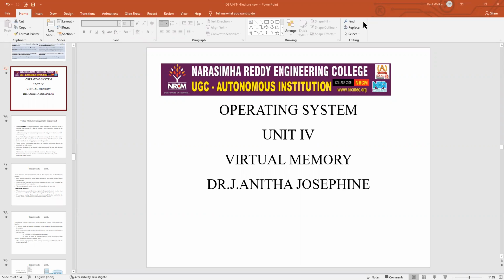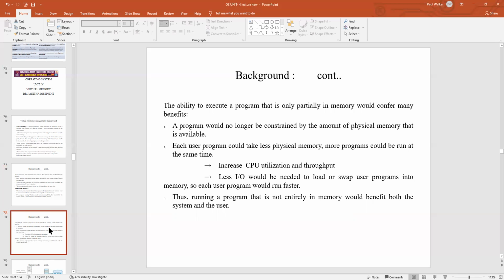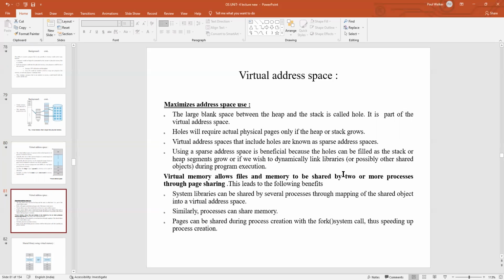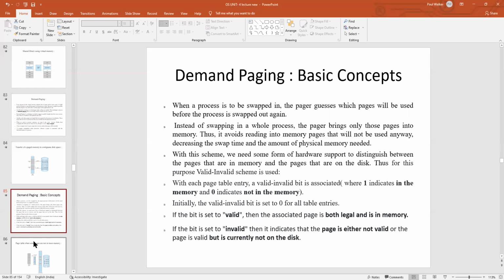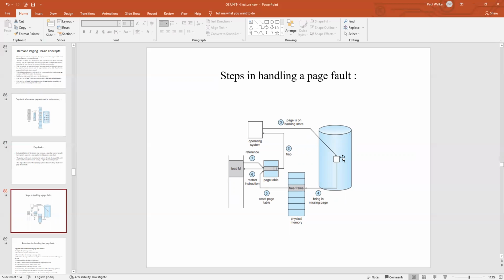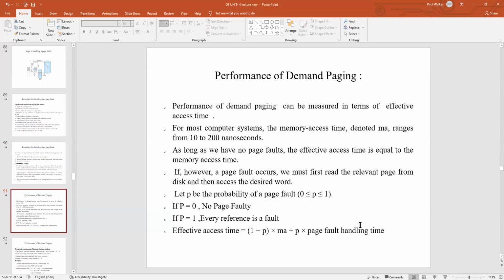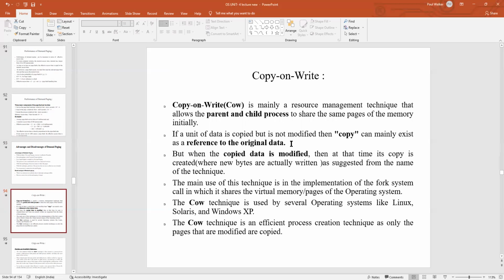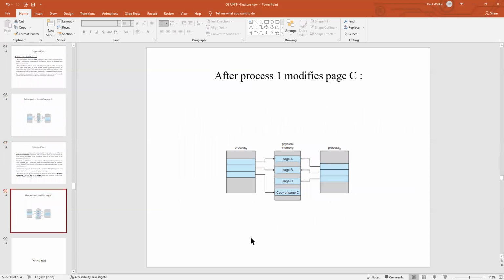JNTUH NRCM R21 CS22 OS UNIT 4 LECTURE 3